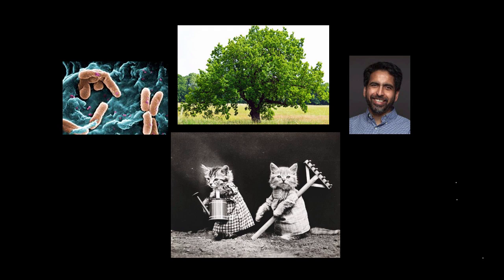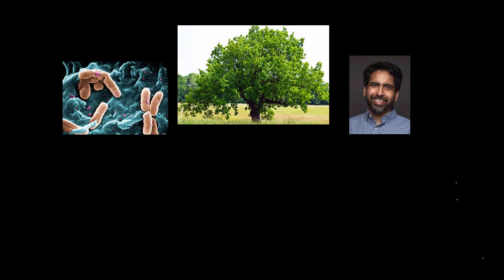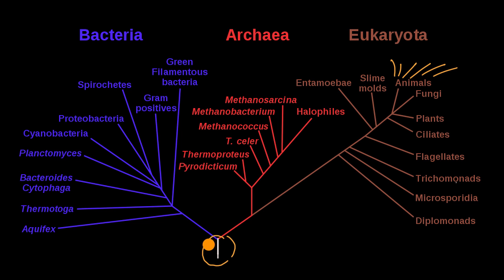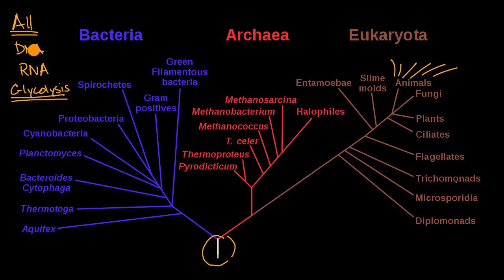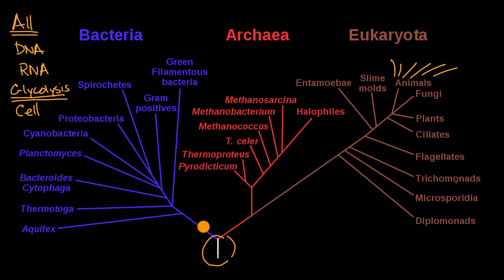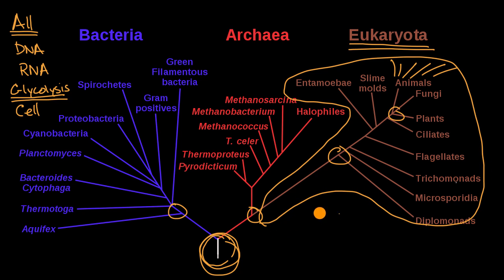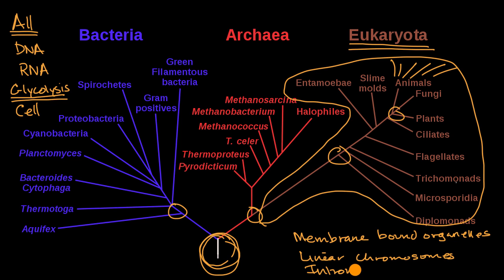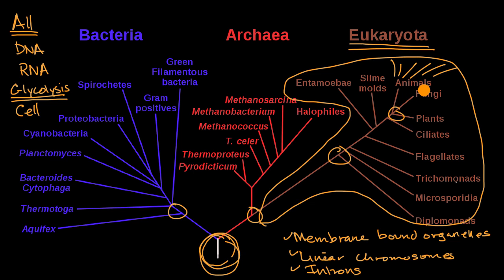Cellular evidence of common ancestry | High school biology | Khan Academy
Courses on Khan Academy are always 100% free. Start practicing—and saving your progress—now!

All living organisms share a common ancestor, evidenced by cellular similarities like DNA, RNA, and glycolysis. Evolutionary trees depict these relationships, with branches representing different species. Eukaryotes, a distinct group, possess membrane-bound organelles, linear chromosomes, and introns. DNA and RNA sequencing refines our understanding of these connections, enabling more precise evolutionary tree construction.